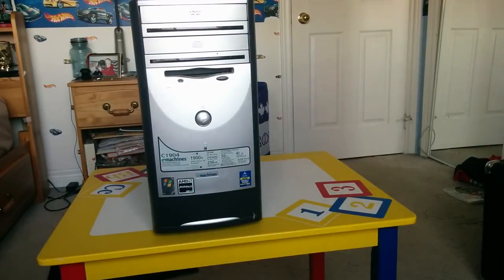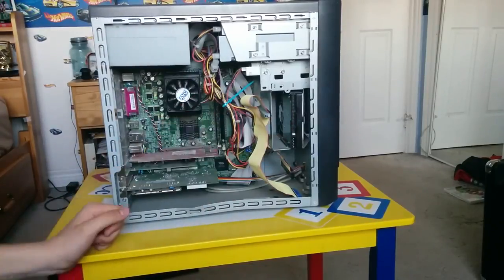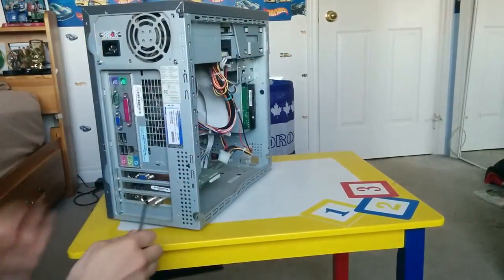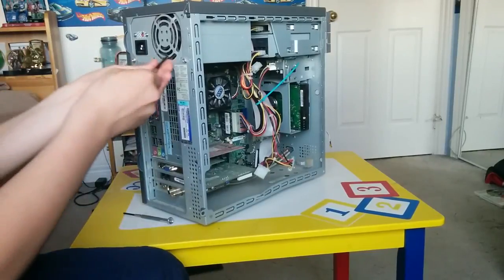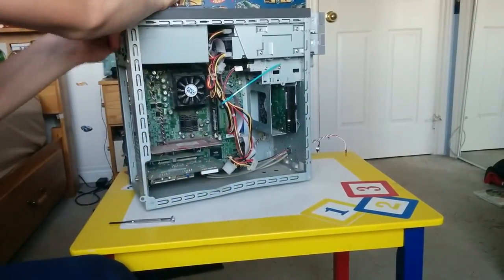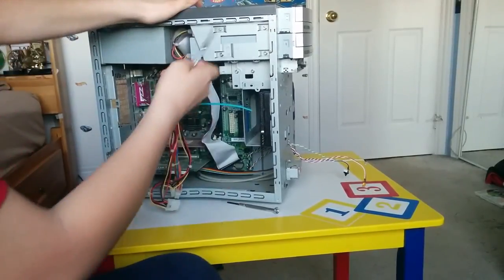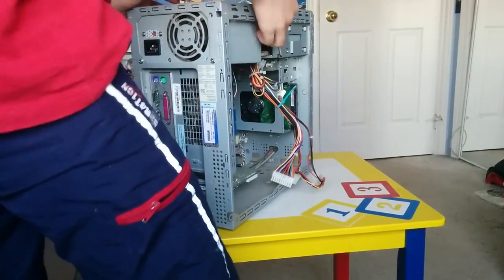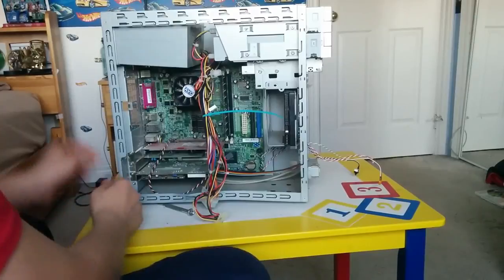Ripping Apart Old Computer Part 1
Click Show More to see entire description.

Please smack that like button. It helps me to grow my YouTube channel.

Please be sure to follow me on these social networks and add me to your circles on Google+.

Social Links!